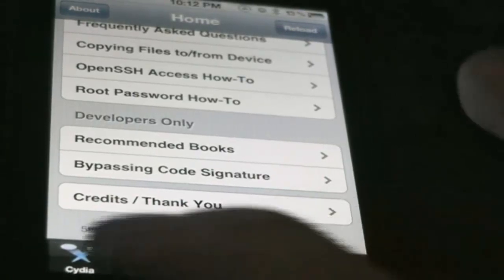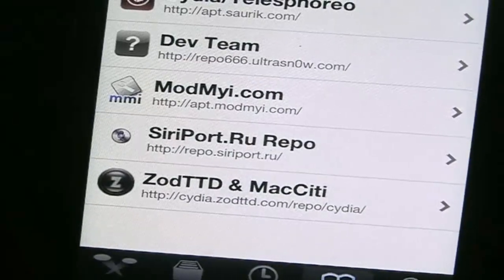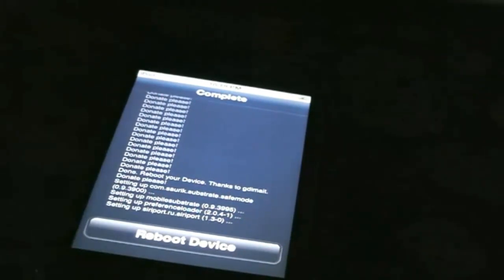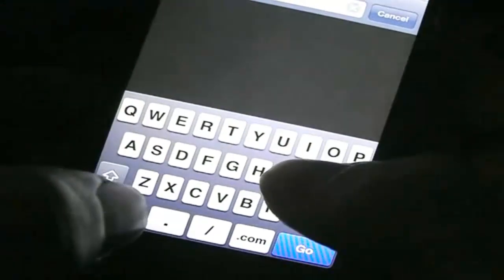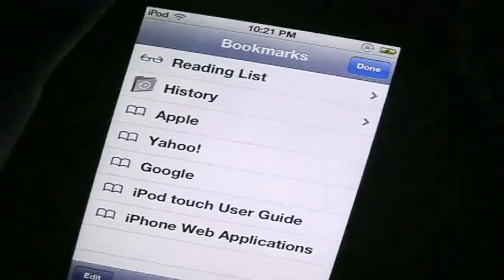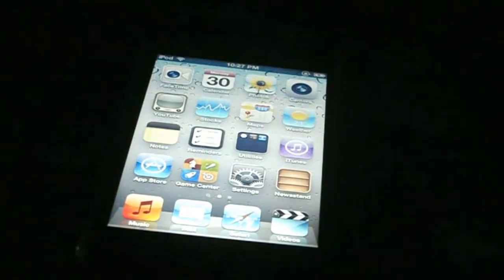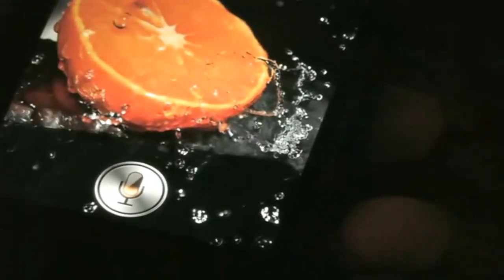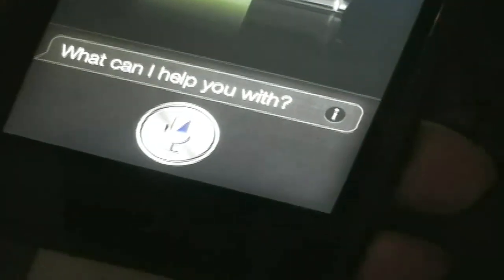Install Siri on iPhone 4/iPod touch 4.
make sure you iphone 4/ipod touch 4 is jailbreakon and running ios 5.0.1.
Go to cydia add repo.siriport.ru
install siri port
then install certificate from safari
reboot device
keep trying to talk to siri it should work.